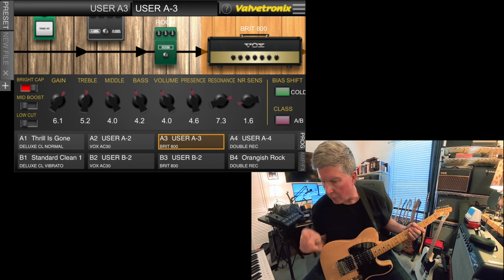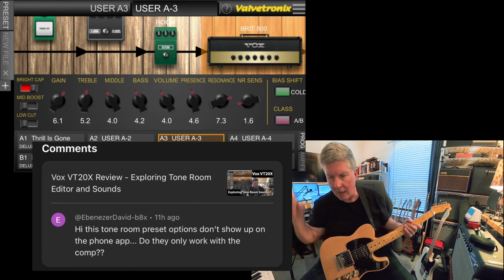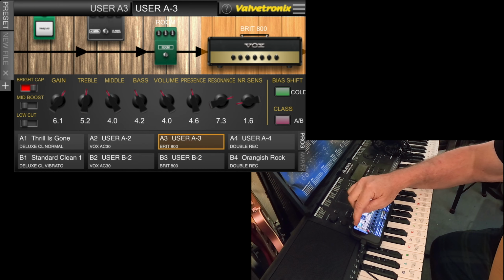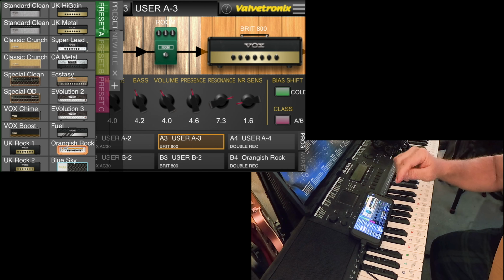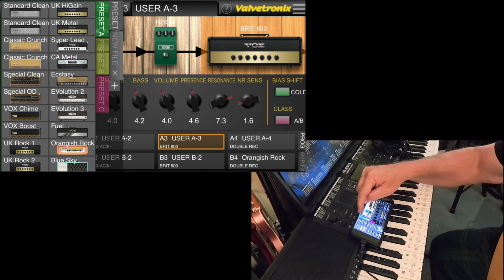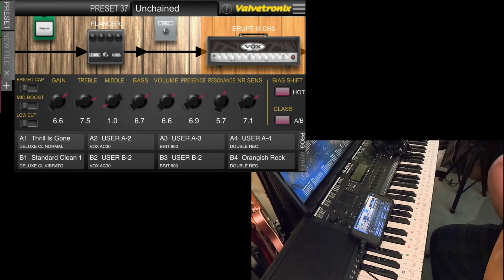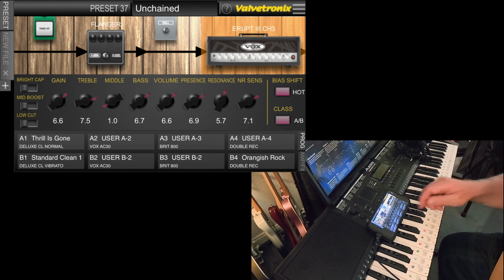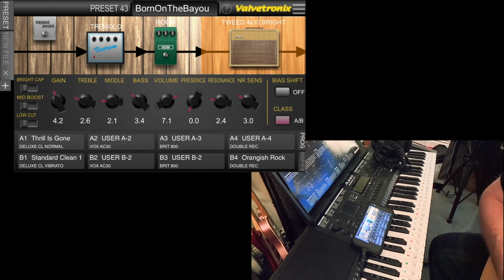How to Access all Presets In ToneRoom With the Phone App - Vox VT40X & VT20X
Here's how to access all the same presets you can find in ToneRoom for the Vox VT40X on your phone or other mobile device - just the same as on the computer. I also show how you can copy the presets for custom access. This app is really nice, and the amp just sounds great!